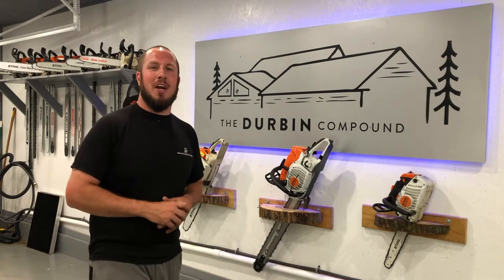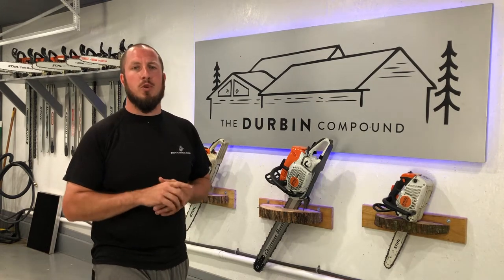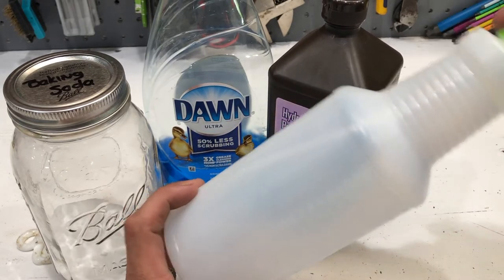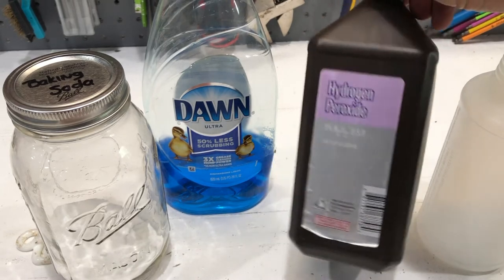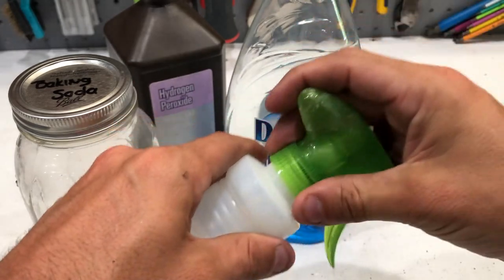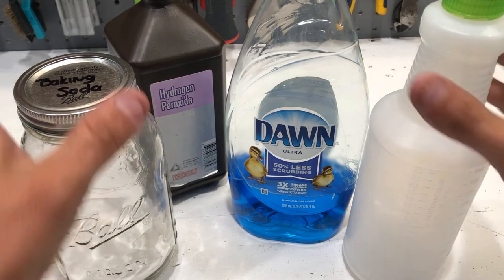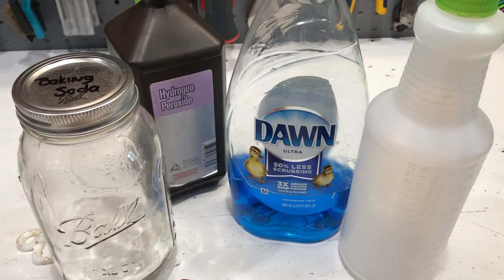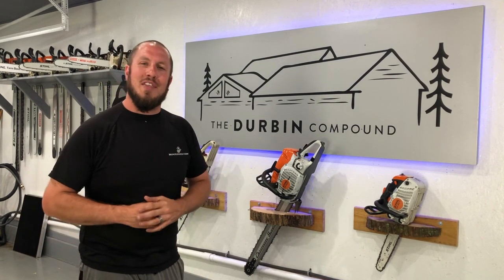HELP! Removing Skunk Spray From Your Pet!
When you have a pet, sometimes they get curious. Sometimes that means crossing paths with a skunk. That terrible, awful, lingering smell of a skunk is a dreaded thing for many pet parents, but never fear! There is an easy way to get rid of that smell and get your pet back to smelling normal again!

***Don't get you pet wet after they are sprayed! The skunk spray is oil based and mixing it with water makes the clean up process much harder!

This process might have a bleaching effect on darker coats. Our dog has black spots that became a dark brown after this method, but it was worth it to get rid of the smell!

Forestry Tools!
LogOX 3in1 Forestry Multitool
Husqvarna Combi Can
Stihl 2in1 Easy File Chainsaw Sharpener

Everyday Tools!
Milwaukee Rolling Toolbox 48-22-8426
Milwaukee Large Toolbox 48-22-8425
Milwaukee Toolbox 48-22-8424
Milwaukee Slim 11 Compartment Organizer 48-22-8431
Milwaukee Slim 5 Compartment Organizer 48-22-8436
Milwaukee M12 Compact Inflator 2475-20
Milwaukee M18 Oscillating Multitool 2626-20
Milwaukee Switchtank Backpack Sprayer

Work Pants!
Blaklader X1600 Pants

Boots!
Timberland Pro Gridworks 8” Boot
Timberland Pro Boondocks 6” Boot
Thorogood Moc Toe 8” Boots 814-3800

Fluke T6-1000 Field Sense Meter
Fluke Ammeter and Multimeter Kit
Feildpiece Manometer SDNM-5
Fluke 62 Max Infrared Thermometer

Flashlights!
Streamlight Stylus Pro Pocket Light 100 Lumens
Surefire Stilletto Pocket Flashlight
Surefire Tactician Pocket Flashlight